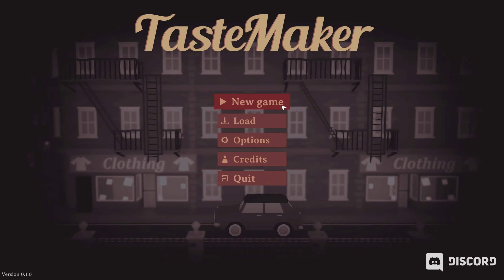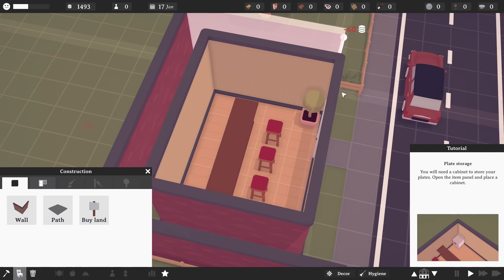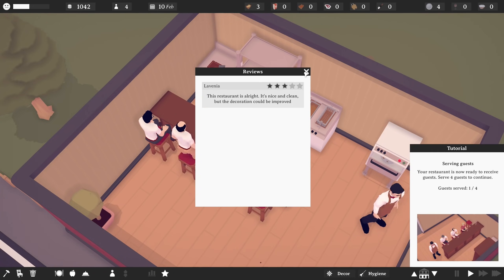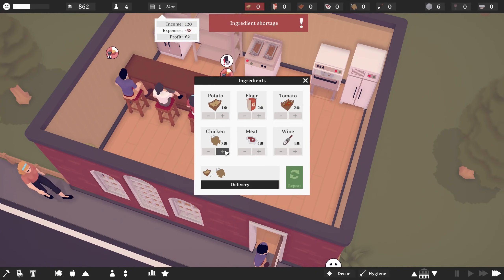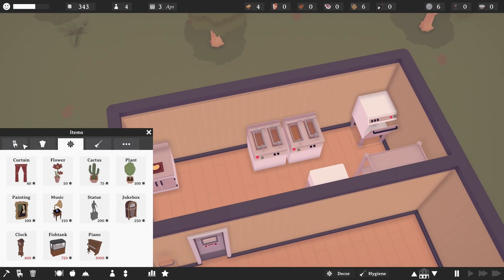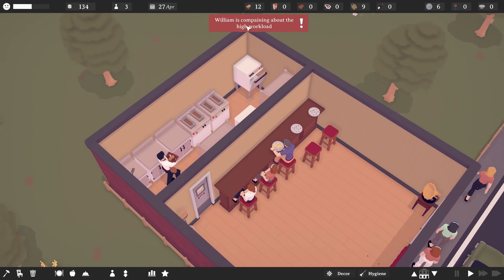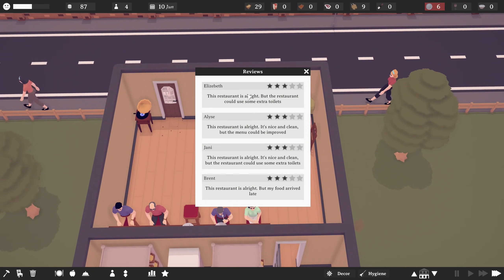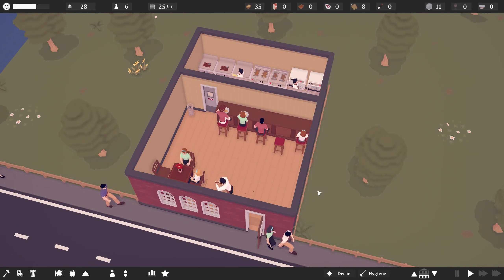TasteMaker | Part 1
Ooooh! Tasty!

TasteMaker is a restaurant tycoon/simulator game. It puts you in charge of making your restaurant the best dining destination in town. Build and decorate, manage staff, keep your facilities clean, serve delicious food, and more.

You start with a small, empty plot of land. You'll need to build your restaurant from the ground up by placing walls, doors and windows. Once you have that hard-earned cash, you can buy more land and grow your restaurant.

Guests want more than just good food - they care about your restaurant decor too. Make sure your restaurant is well decorated to keep them happy.

When you don't clean your restaurant, it will get dirty. This will attract rats. Guests won't be happy to see rats, so it's probably a good idea to keep your restaurant clean.

Creating a menu seems simple, but a poorly thought-out menu is the death of many restaurants. Pick your dishes carefully and make sure they are the right price.